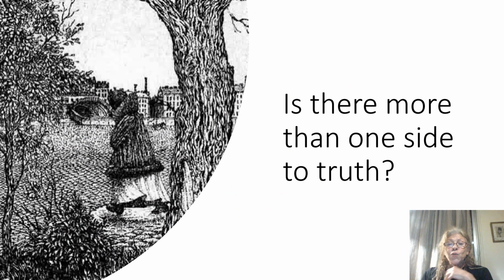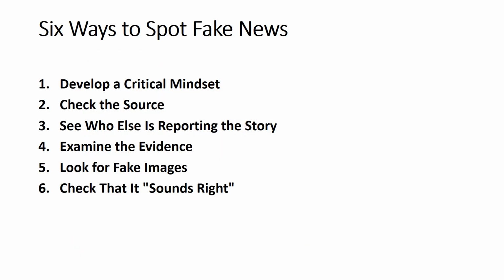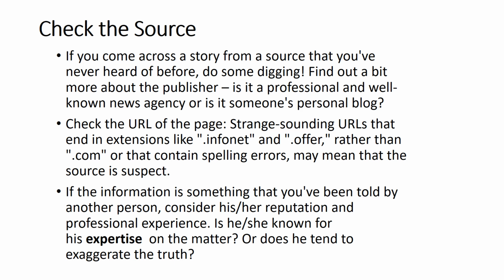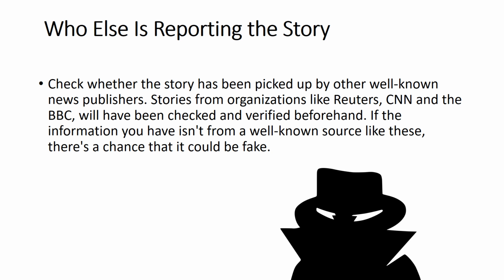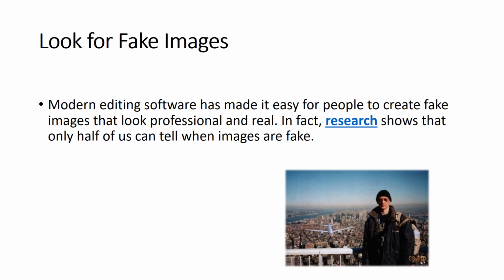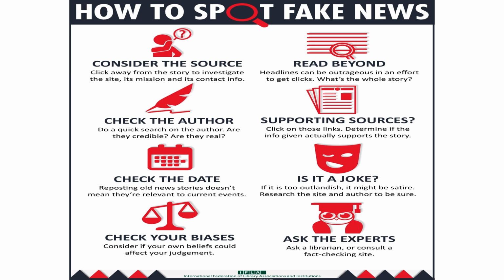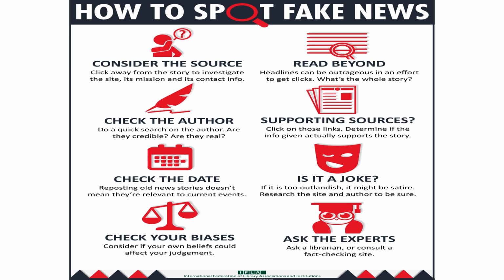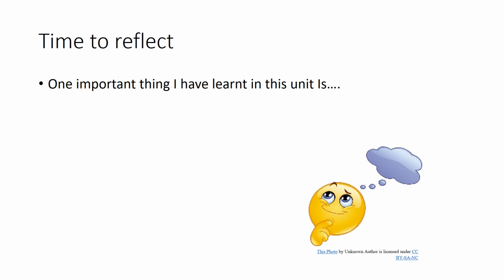القراءة والفهم 3 محاضرة 3 أ د مها فتحي السيد 1302 آداب إنجليزي تعليم إلكتروني مدمج